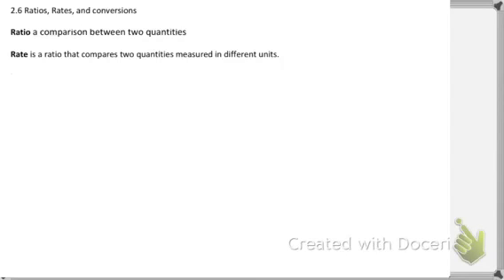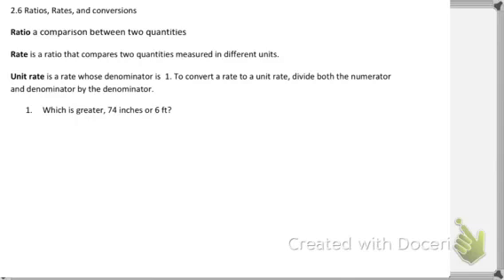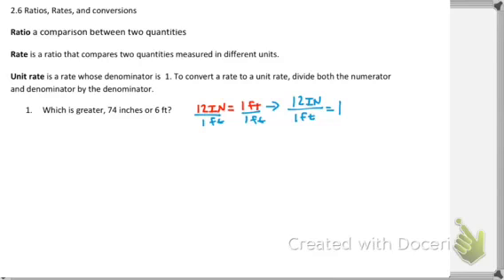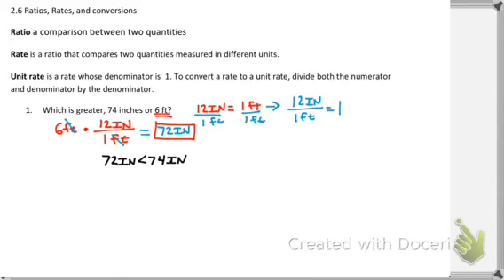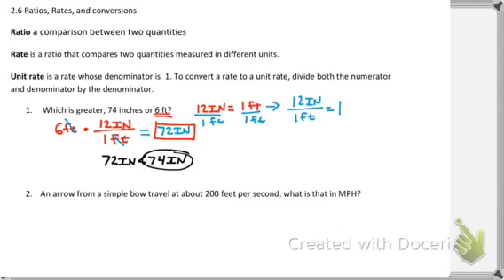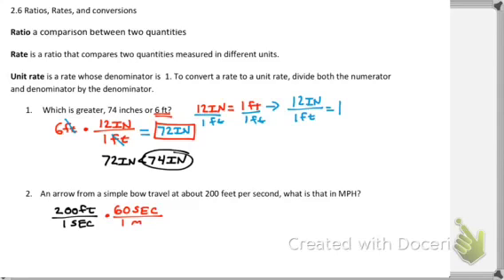2.6 ratios and rates